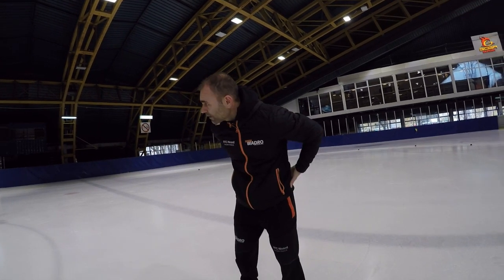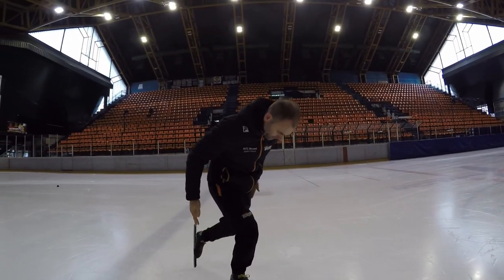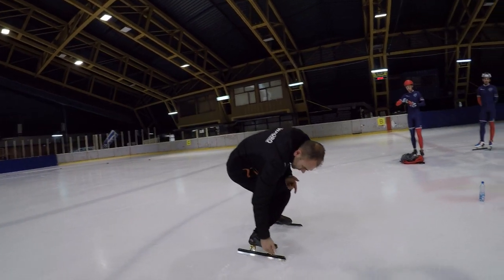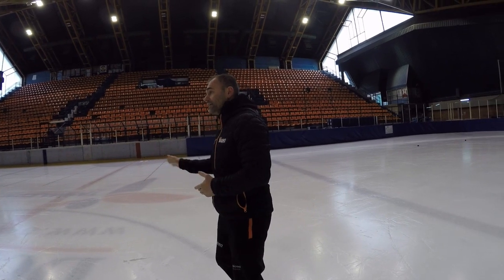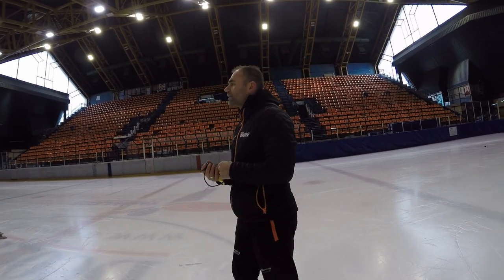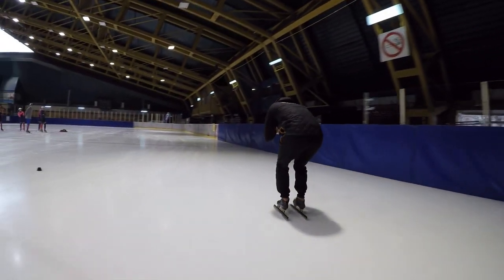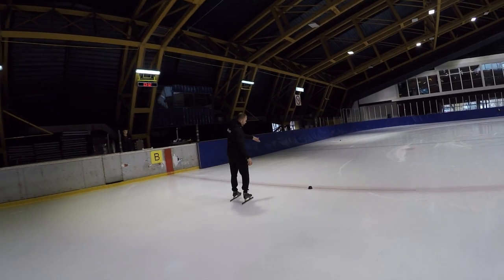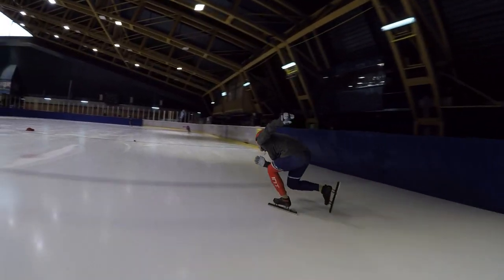Dave Versteeg In Belgrade - Day01_11122018 - ICE TRAINING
Day 01: ISU Traveling Coach program; Dave Versteeg in Belgrade; Tuesday, 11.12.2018., ice training (VIDEO)

Track List (drum & bass music mix):
Kill Paris - Keep Your Secrets In Midnight City (Bryzone Remix)
Ben Moon ft Veela - Majesty
Feint - The Catch
Diamond Eyes - Sempiternal Monsters
Goldroom ft Chela - Fifteen (Rafau Etamski - DNB Remix)
Gusta'v - Nightlife
MitiS - You
Submatik - Oxygen
Feint - Vision Driver
Kicks N Licks ft. Nicole Millar - Own The Night (MitiS Remix)
Mediks - Blown Away (Raise Spirit Remix)
MitiS ft. MaHi - Movements
Raise Spirit & Vaizo - The Landing
MitiS - Change Will Come (Instrumental Mix)
Raise Spirit ft. Sanna Hartfield - Just Like Me
Submatik ft. Nori - Hold Your Breath
Submatik ft. Greg Cooke - Sunset